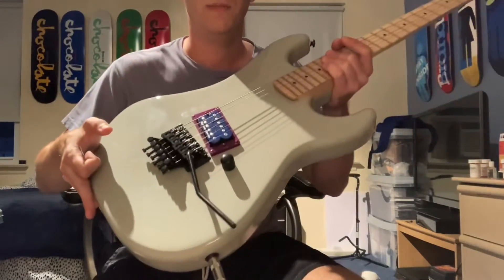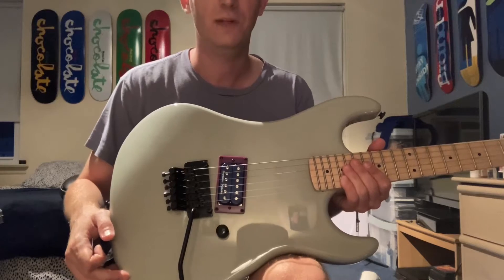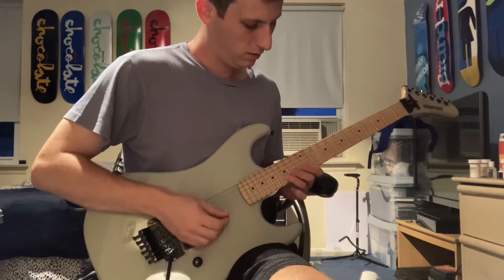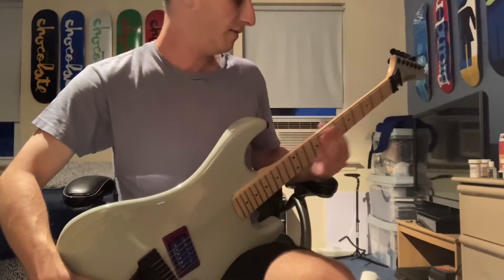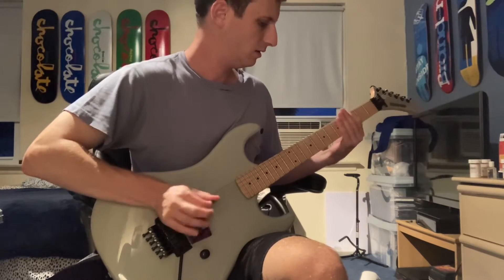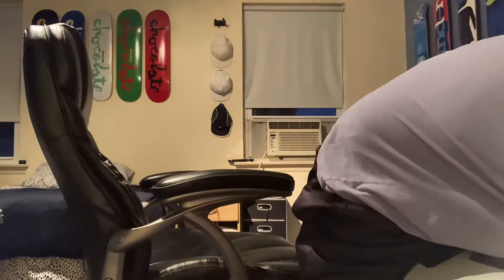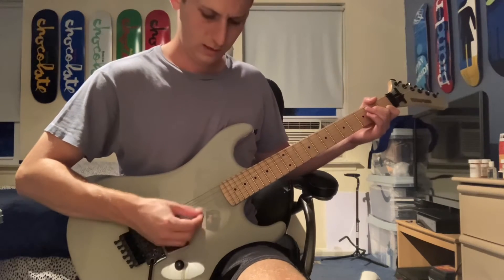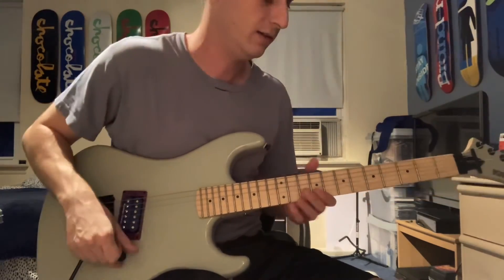Kramer 2021 Custom Baretta Vintage + BOSS MS-3 Switcher DEMO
This setup is:

Kramer Baretta - XTS Shapecharger - BOSS MS3 + Fulltone OCD Drive - Mooer PAL - Marshall Mini Half Stack (clean channel)